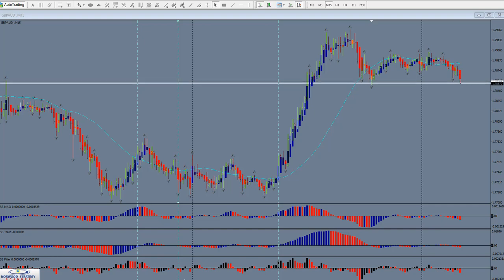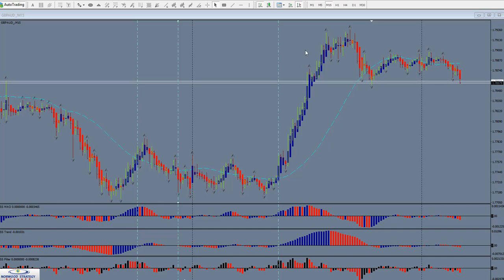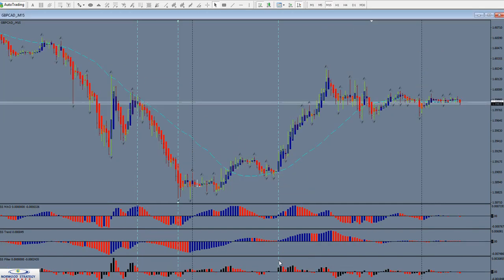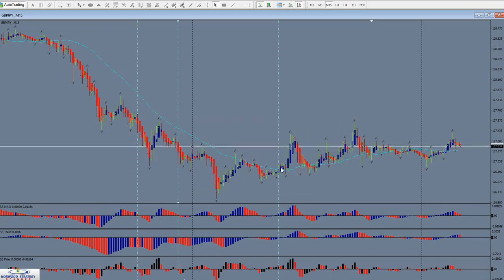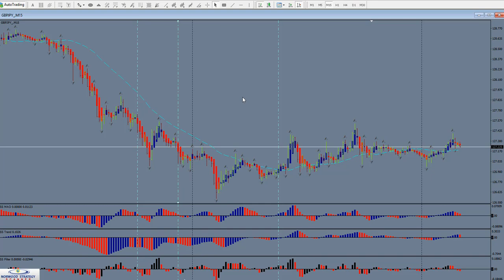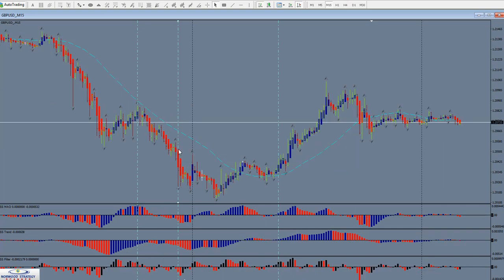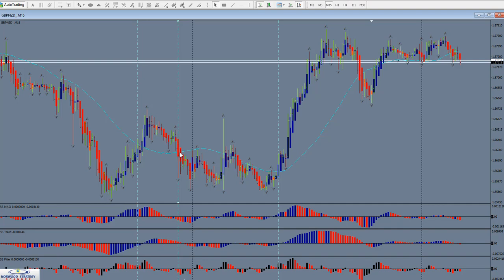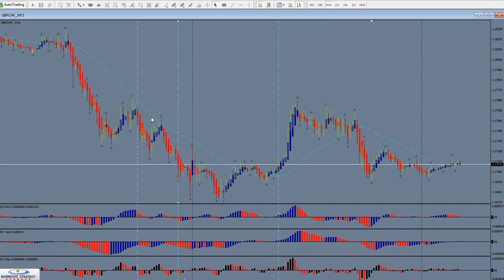Forex Strategies And Secrets: 4 of 7 Basics of 15-5-1 Trading Course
How you can find trades manually
SIMPLICITY IS THE KEY…
Anything that our automated tools bring to your attention you can find manually.
So, what’s the big deal?
The big deal is you can be looking at one pair while the scanner is looking at 6 to 20 other pairs if you like.
You don’t have to miss trades because you didn’t see them.
Check out this video and see what we are talking about…